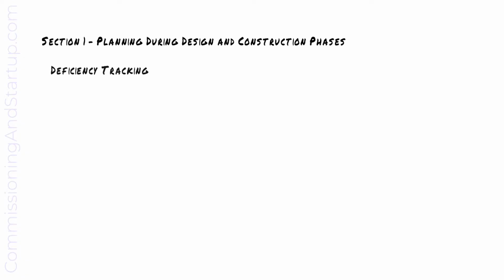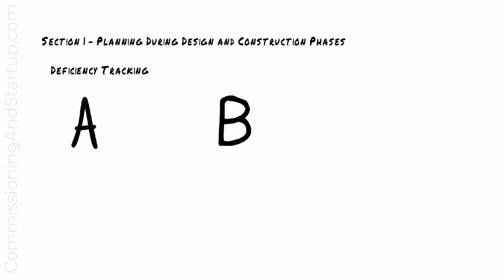Deficiencies- Define Type A, Type B and Type C Deficiency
Welcome to my Free 3-Day Commissioning and Startup Mini-Course.

In this course, you will learn:

Module 1 - Prior to On-Site Commissioning
   Section 1 - Planning during design and construction phases
   Section 2 - Procurement - Factory Acceptance Testing
   Section 3 - Mechanical Completion

Module 2 - On-Site Commissioning
   Section 1 - Pre-Commissioning Activities
   Section 2 - Commissioning Activities

Module 3 - Startup and Operational Readiness
   Section 1 - Startup
   Section 2 - Performance Verification
   Section 3 - Operational Readiness

The free course includes video tutorials, as well as the following download resources:
- 3 Video Tutorials
- Module 1/2/3 Workbooks for note-taking during video tutorials
- Commissioning Dictionary to explain all terminology and acronyms
- Deficiency Classification
- Deficiency Tracking Template
- Weekly Meeting Plan
- Meeting Minute Template
- Functional Checklist Template
- Operational Readiness Template

Thanks, see you there!

Paul Turner, P. Eng, PMP